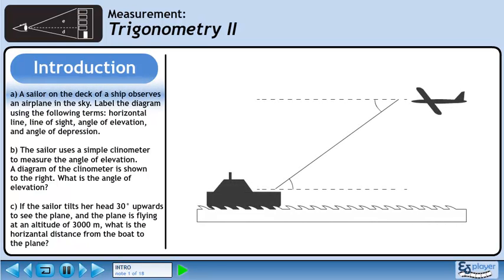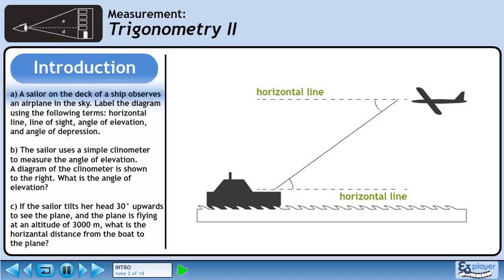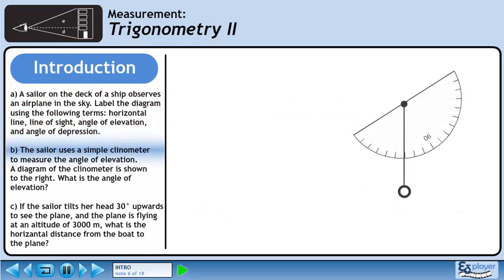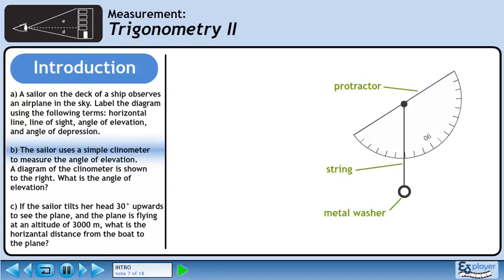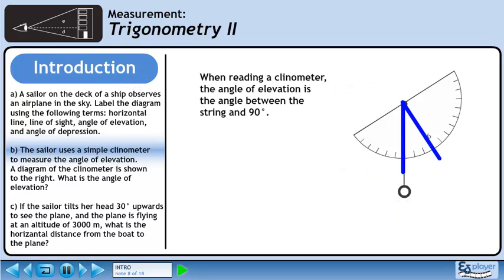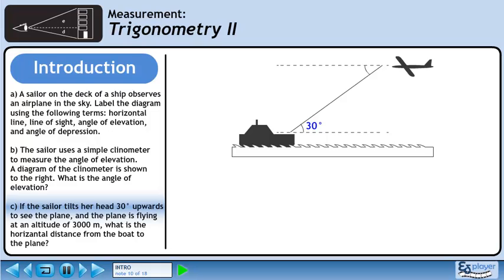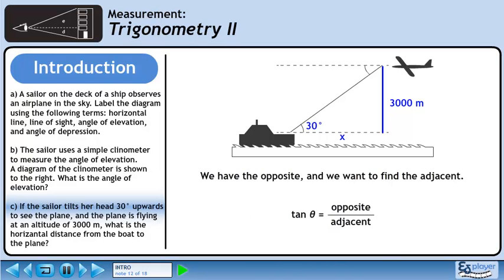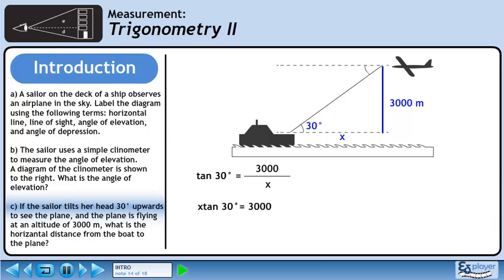Trigonometry Two - Introduction